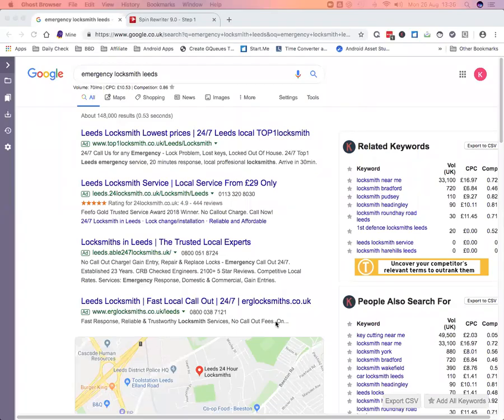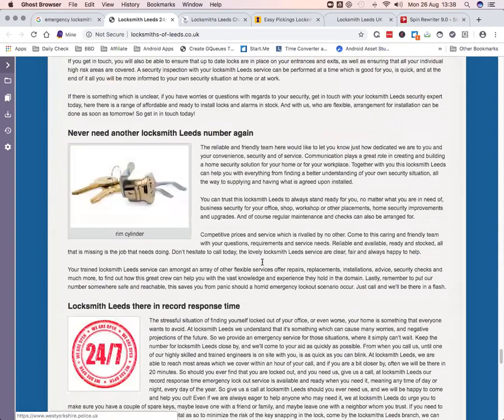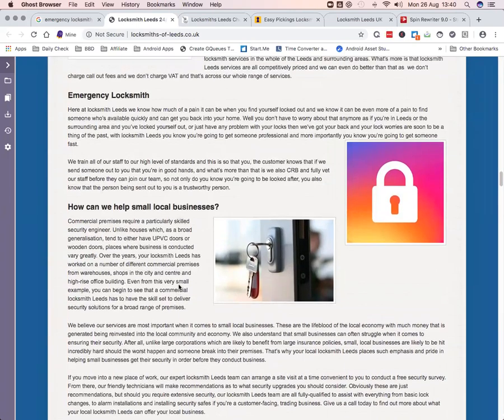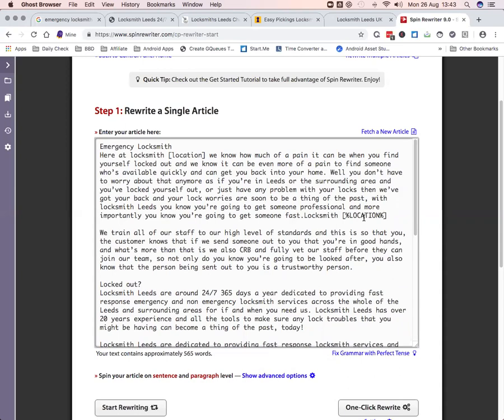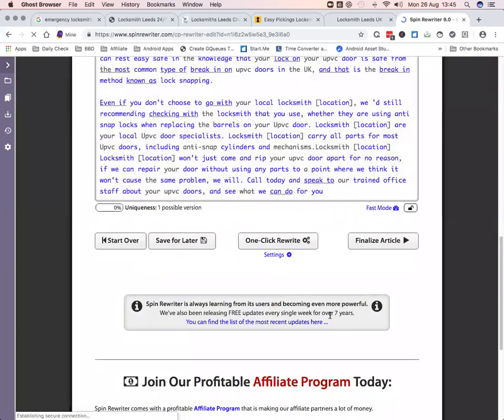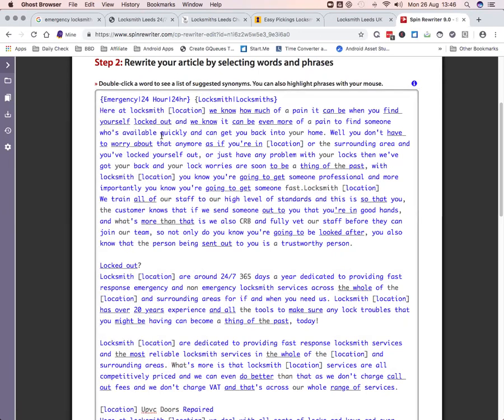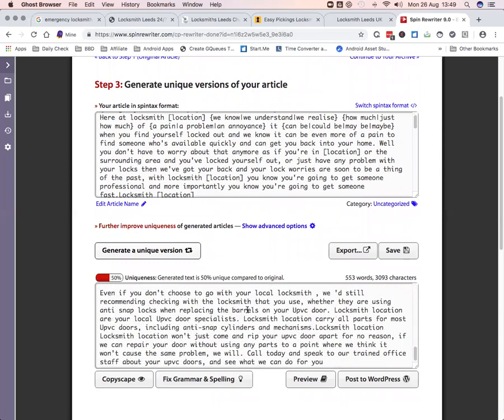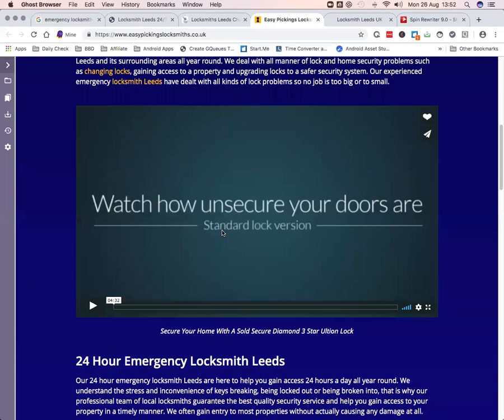Using Spin Rewriter To Create Pages For Your Magic Page Plugin or Mass Website Builder Sites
In this video I go over how to I source the content and then hand spin it for use in my Magic Page sites to not only get them to rank on page one but to also convert.

If you haven't got the MPP Dynamic Backlink Builder then you can get it from here

If you haven't got Lead Simplify the worlds most powerful lead management platform you can get it